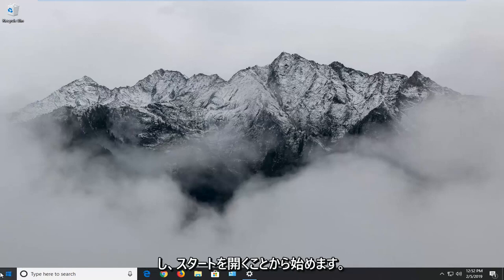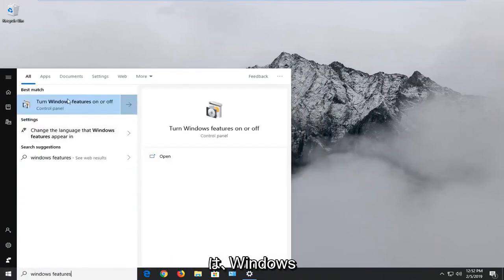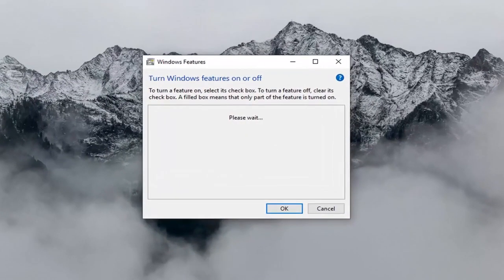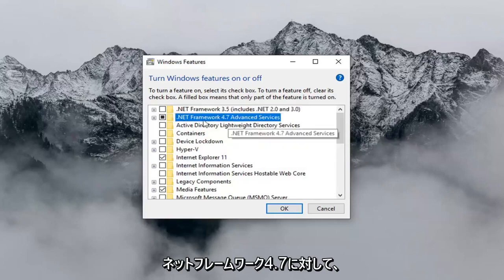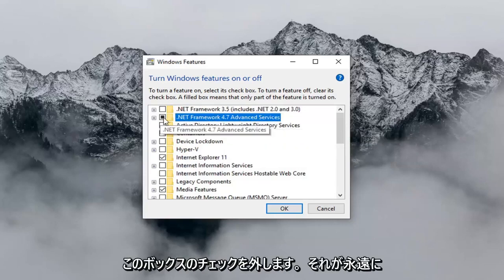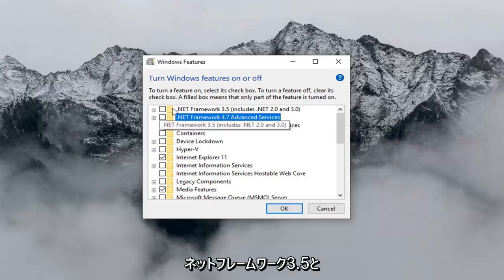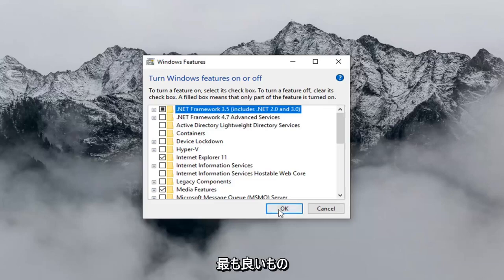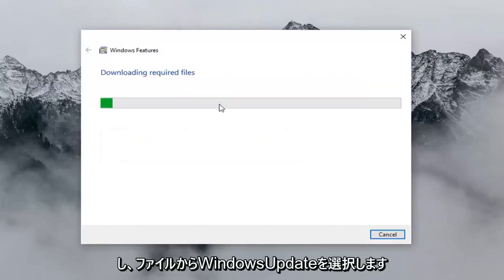.NET Framework 3.5 エラー コード 0x800F081Fの解決法 - Windows 10/11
Windows 10 および Windows 11 で Net Framework 3.5 エラー 0x800f081f を修正する方法 [チュートリアル]

Net Framework 3.5 0x800f081f インストール エラーは、Windows 10 または Windows 11 ベースのコンピューターで発生しました。これは、Windows が .NET Framework 3.5 のインストールに必要なファイルを検索またはダウンロードできないためです。 Windows の機能で .NET Framework 3.5 をオンにすると、エラー 0x800f081f が表示されました。

問題の説明: Windows 10 または Windows 8/8.1 を実行しているコンピューターに .NET Framework 3.5 をインストールできず、NET Framework 3.5 のインストールがエラー コード 0x800f081f で終了します: "Windows は要求された変更を完了できませんでした。要求された変更を完了するために必要なファイルを見つけてください。インターネットに接続していることを確認してから、もう一度やり直してください。」